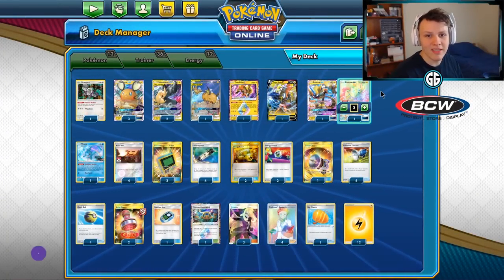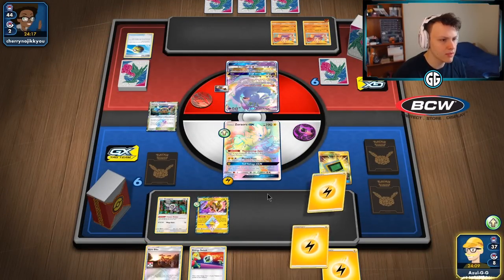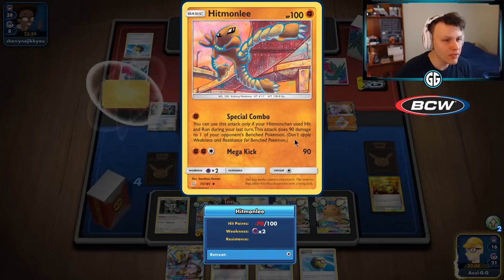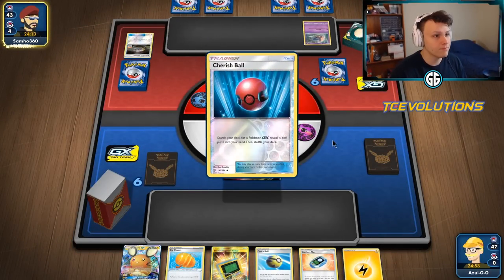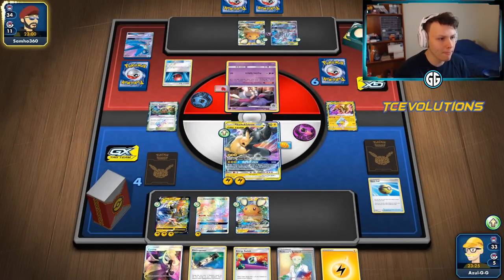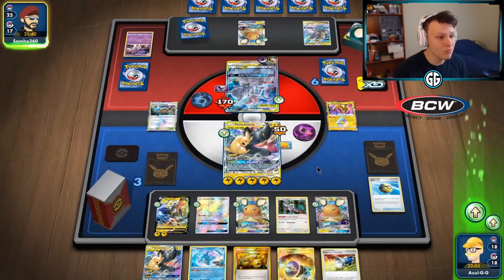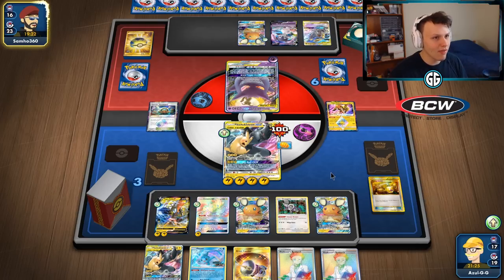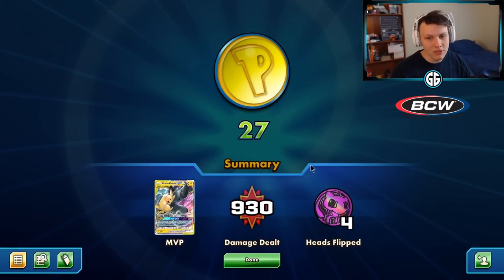PikaRom is finally fast again!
#Pokémon - 12

* 1 Oranguru SSH 148
* 3 Dedenne-GX UNB 57
* 2 Pikachu & Zekrom-GX TEU 33
* 1 Raichu & Alolan Raichu-GX UNM 221
* 1 Tapu Koko {*} TEU 51
* 1 Tapu Koko V SSH 72
* 2 Zeraora-GX LOT 86
* 1 Phione PR-SM 220

* 1 Thunder Mountain {*} LOT 191
* 4 Energy Switch ROS 109
* 1 Great Catcher CEC 264
* 4 Quick Ball SSH 179
* 2 Big Charm SSH 158
* 1 Stadium Nav UNM 208
* 4 Pokémon Catcher SSH 175
* 3 Cynthia UPR 148
* 4 Acro Bike CES 123
* 4 Electropower LOT 172
* 2 Electromagnetic Radar UNB 230
* 4 Professor's Research SSH 209
* 2 Reset Stamp UNM 253

#Energy - 12

* 12 Lightning Energy SWSHEnergy 4